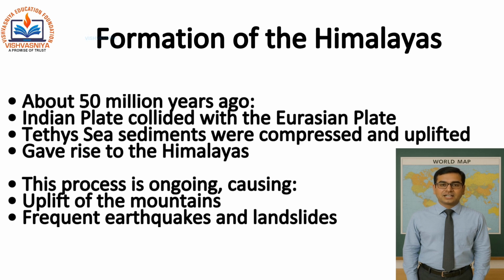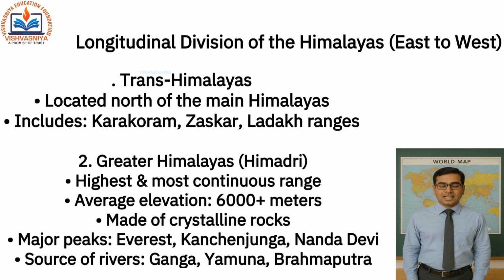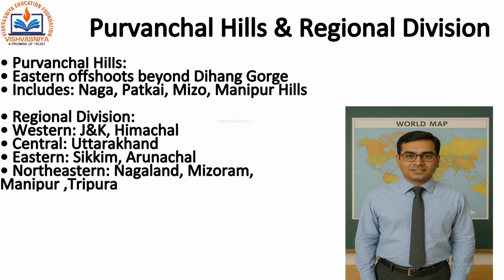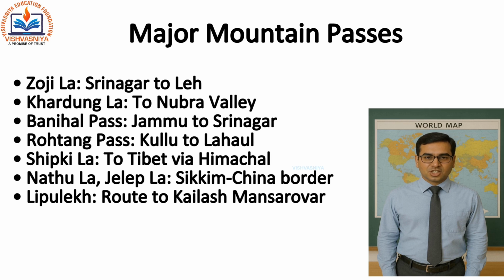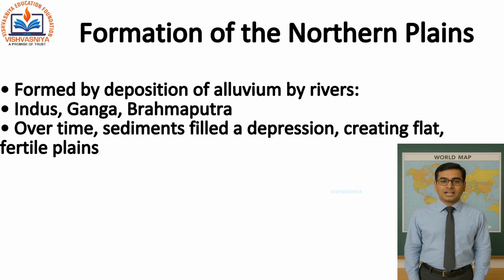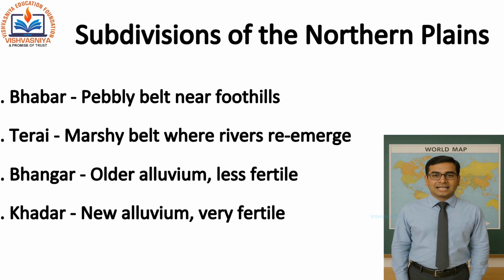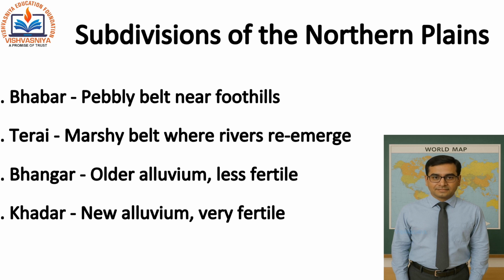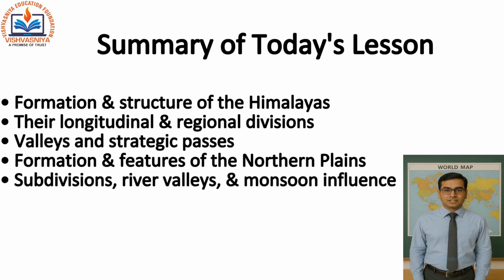Geography: Physiographic Division of India